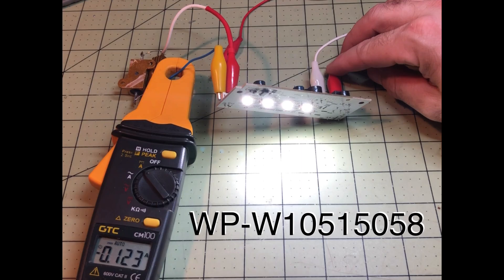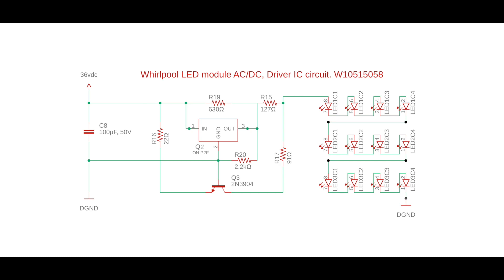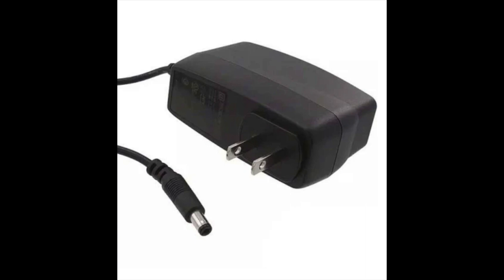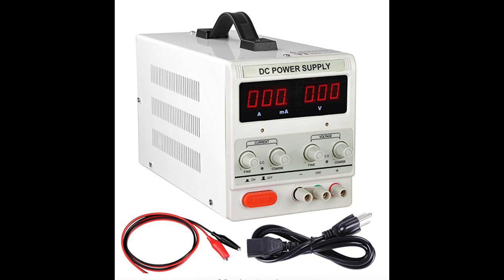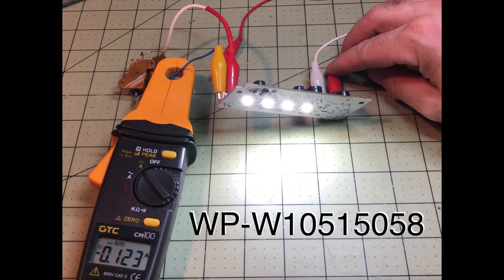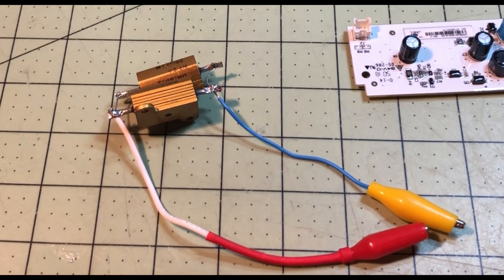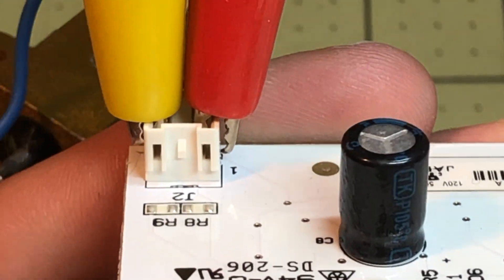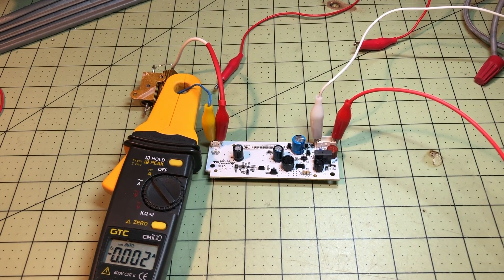WP LED Board Testing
In this video I show how you can test the Whirlpool refrigerator LED modules, W10515058 and W10515057.

30vdc power supply

Alligator Leads